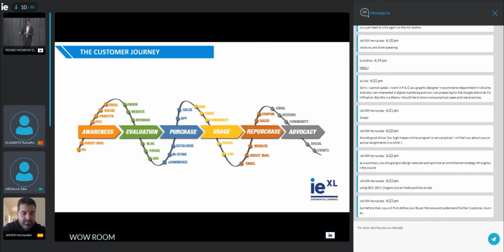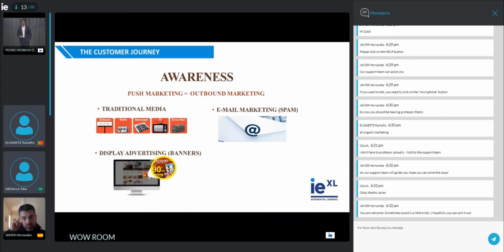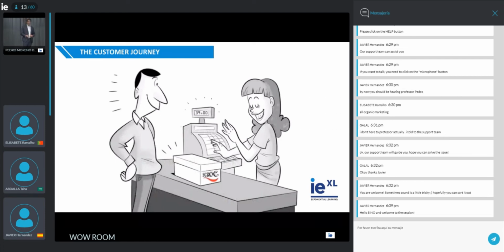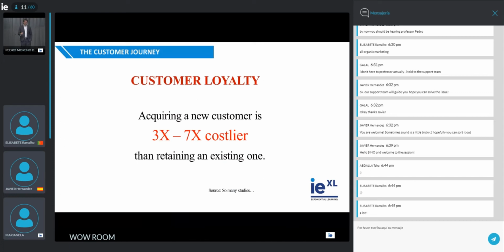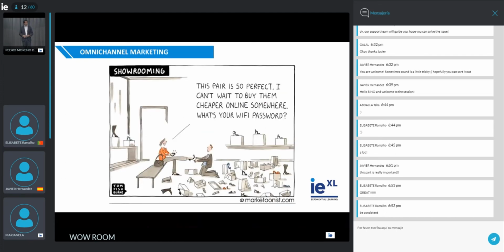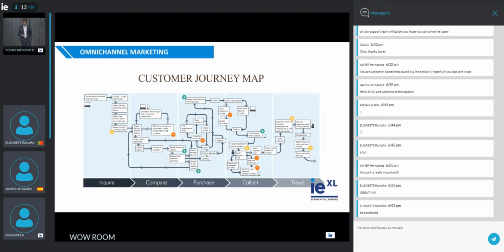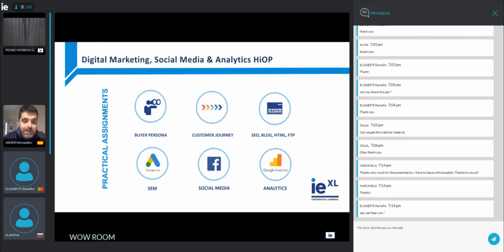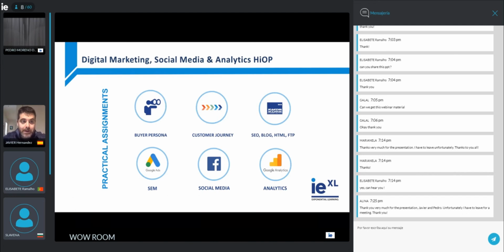Digital Marketing Master Class: An Omnichannel Strategy For Profitable Marketing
Did You MIss Our Master Class "An Omnichannel Strategy For Profitable Marketing" with Professor Pedro Moreno de los Rios?

Watch It Now And Discover How Our Digital Marketing High Impact Online Program Can Teach You To Design An Omnichannel Strategy That Maximizes Profitability For Your Business.